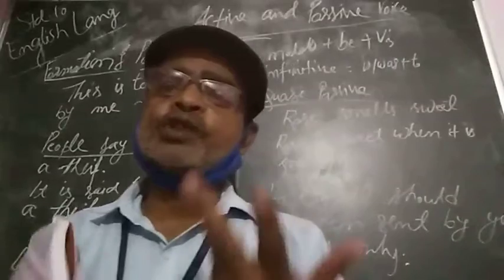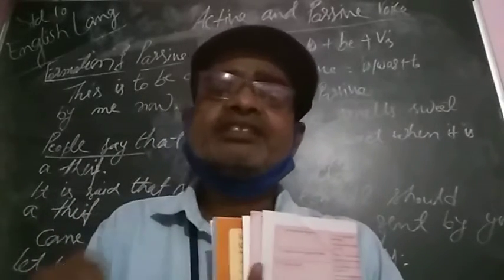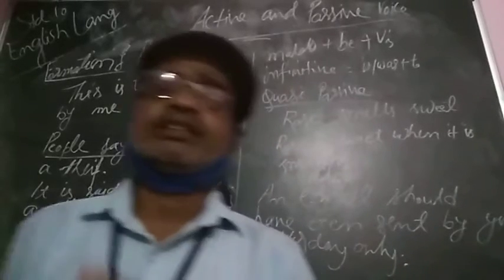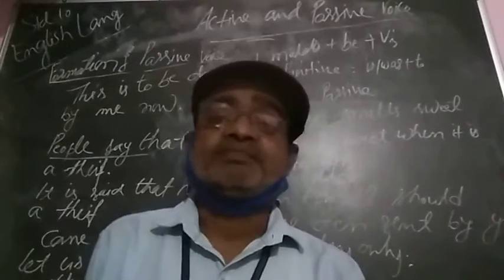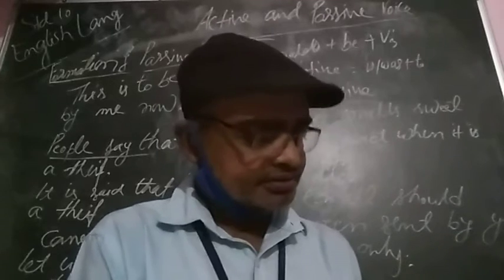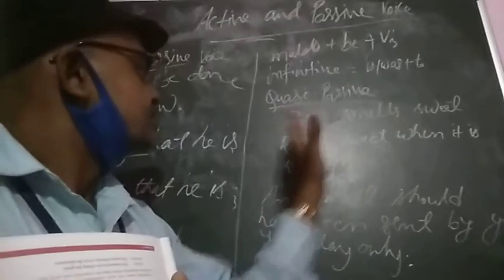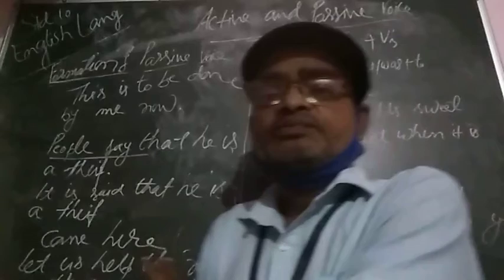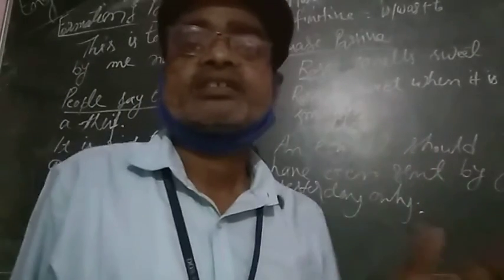22nd April 2021 Std. 10 English Language Formation and Conversion of Passive Voice